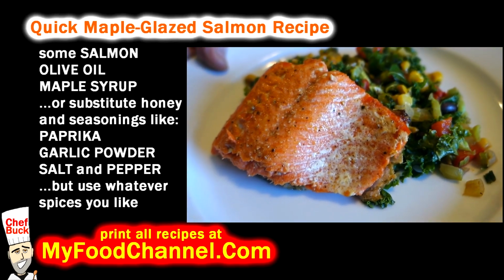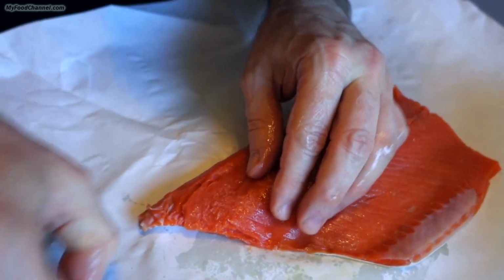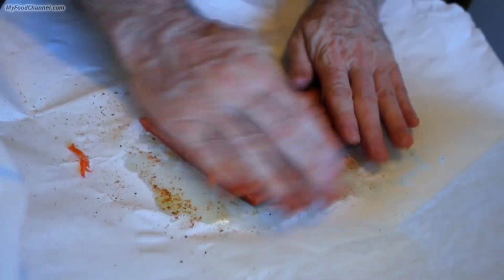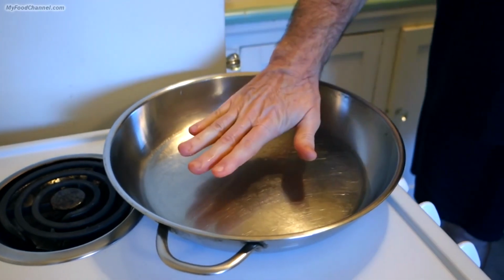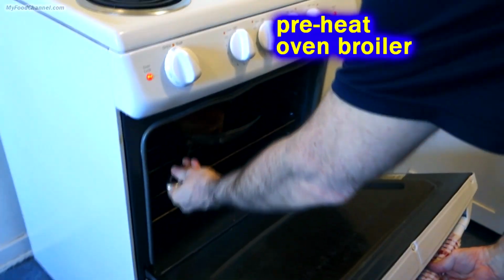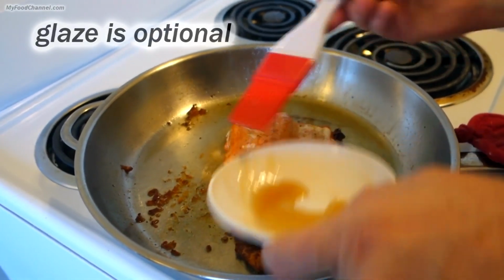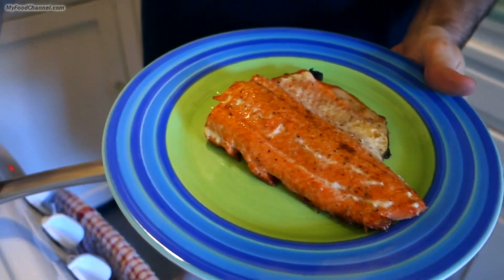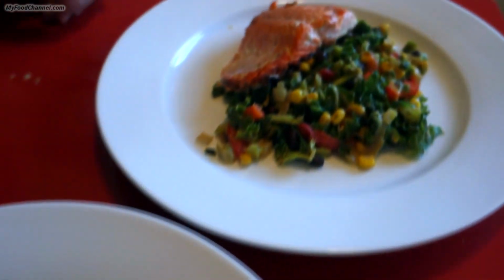Skillet Salmon Filet with Crispy Skin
Here’s an easy salmon recipe for crispy skin fish filet. Cook the skin-on salmon filet on the stove top then finish the filet under the broiler. This is a simple salmon dish with just a bit of oil and seasoning and an optional glaze to add a hint of sweetness if you like. A printable copy of this salmon recipe can be found Give this crispy salmon dish a try and let me know what you think.

Current prices for an oven safe CAST IRON SKILLET on Amazon

CG and I make a living online with the content we create which is why we've established a Patreon and Paypal option, and we’ve already had a few generous folks contribute, which is amazing, and we really appreciate it!

Here's some of the gear I use for making videos:
DJI WIRELESS MIC SYSTEM
GOPRO HERO 11 CAMERA

We include affiliate links for products, so if you make a purchase after clicking on our links, we may earn a commission which helps us produce more videos and drink more coffee :^)                                                                                                We are a participant in the Amazon Services LLC Associates Program, which is an affiliate advertising program that provides a means for us to earn fees by linking to Amazon.com and affiliated sites.

Give this crispy skin salmon recipe a try and let me know what you think.
--Chef Buck